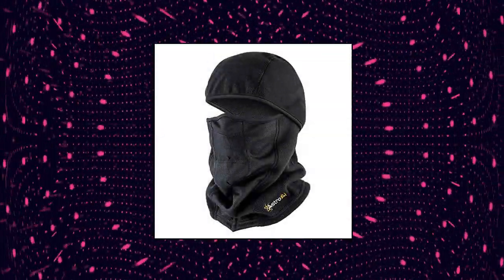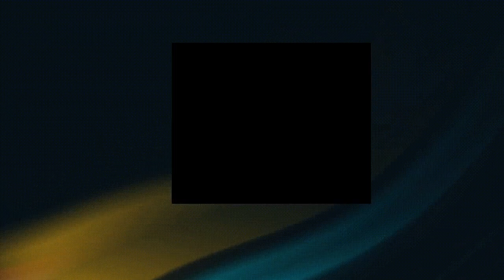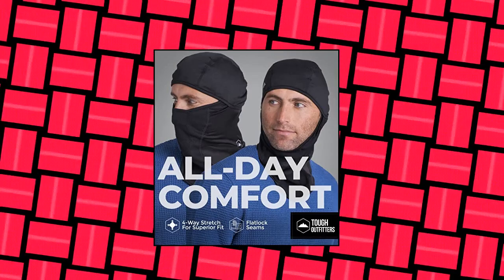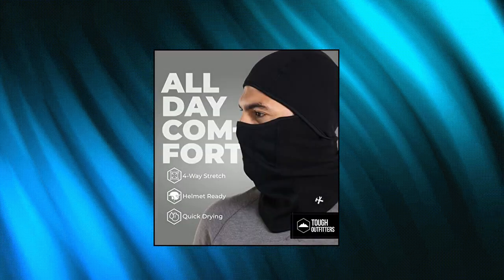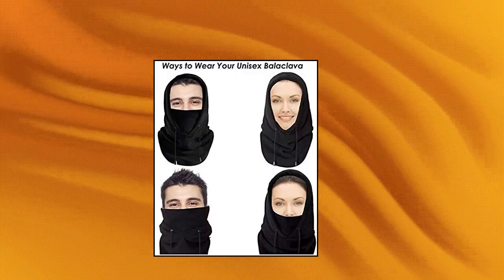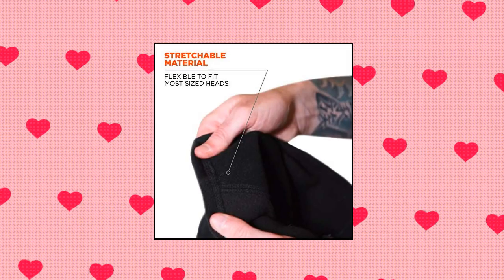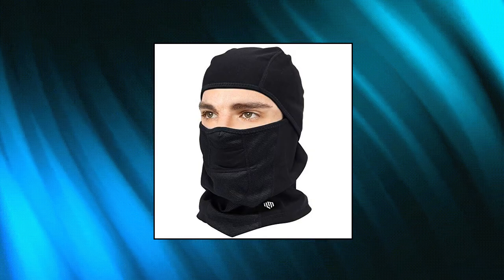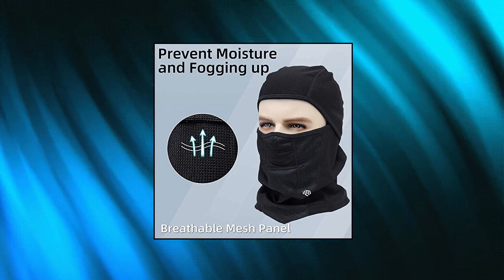Top 10 Powersports Riding Headwear You Can Buy On Amazon Nov 2021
Ergodyne N-Ferno 6823 Balaclava Ski Mask

Face Ski Mask Balaclava - Full Face Black Mask for Women  Men – Sun

Balaclava Fleece Hood - Windproof Face Ski Mask - Ultimate Thermal Retention  Moisture Wicking with Performance Soft Fleece Construction

Balaclava Ski Mask - Winter Face Mask for Men  Women - Cold Weather Gear for Skiing

Balaclava Ski Mask - Cold Weather Full Face Mask with Breathable Air Vents for Men  Women - Fleece Hood Ninja Snow Gear for Skiing

ILM Motorcycle Balaclava Cycling Mask for Skiing Dirtbike Hunting Work Fishing

Pack of 3 Lycra Bandana Face Hat for Outdoor Airsoft Motorcycle Ski Mask Winter Sun Balaclava Black Tactical Hood Helmet

Mens Extreme Cold Weather Full Face Mask - Winter Ski Mask Balaclava - Snow Head Gear for Construction

AstroAI Balaclava Ski Mask Winter Fleece Thermal Face Mask Cover for Men Women Warmer Windproof Breathable

ZeeDix 5 Pcs American Flag Outdoor Bandana Face Mask- Microfiber Multifunctional Seamless Headwear